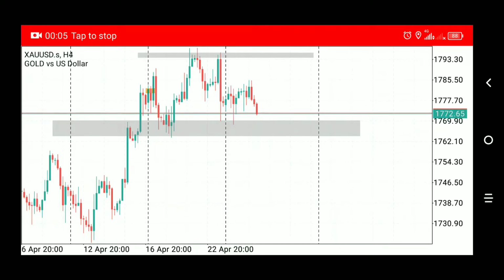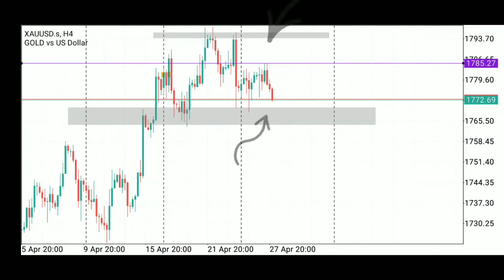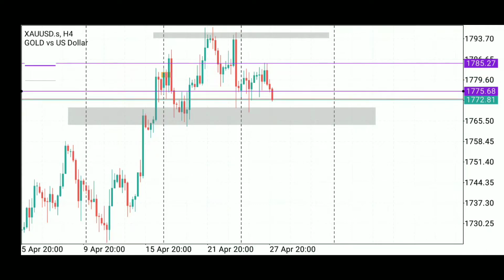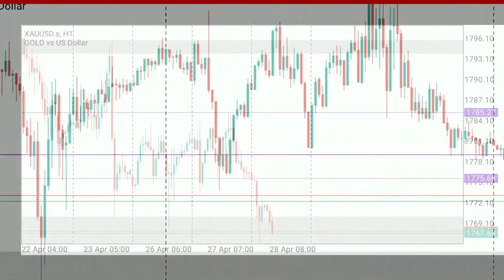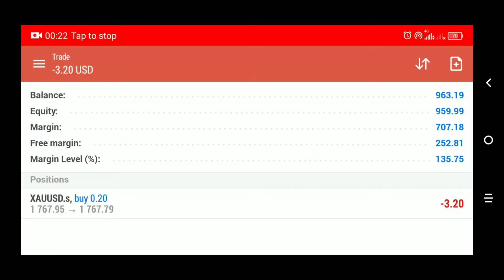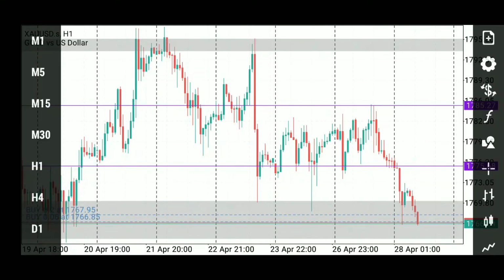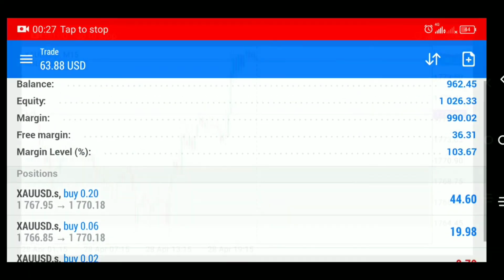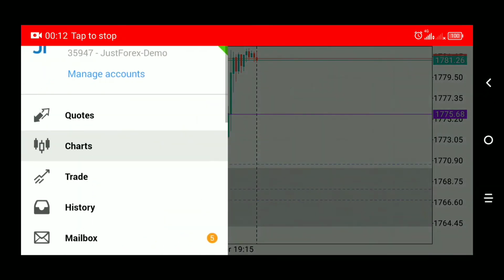HOW to trade forex ( my trading journal )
how to draw support and resistance line & zone
tutorial for forex beginner and pro